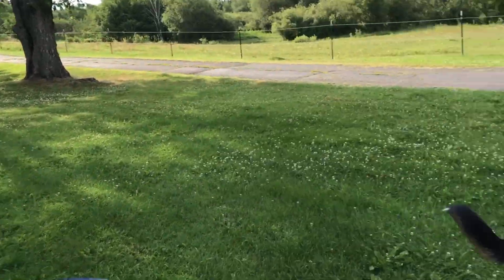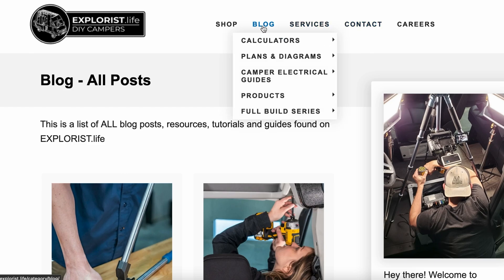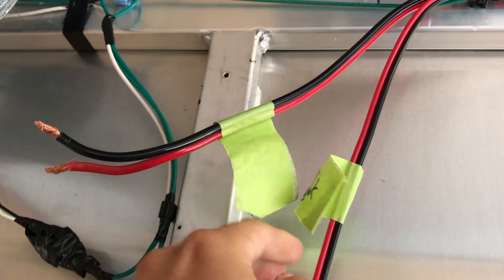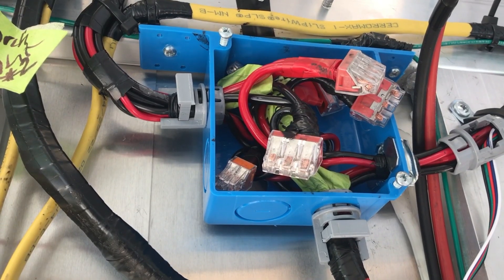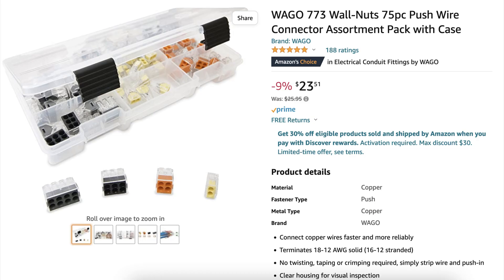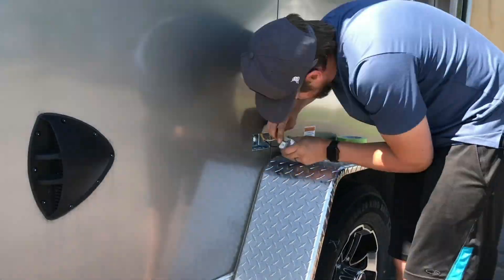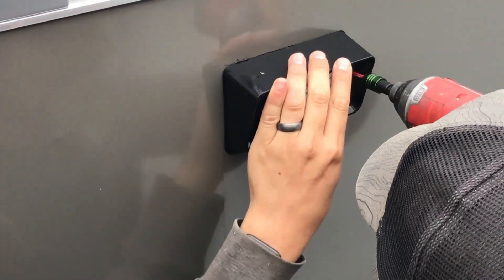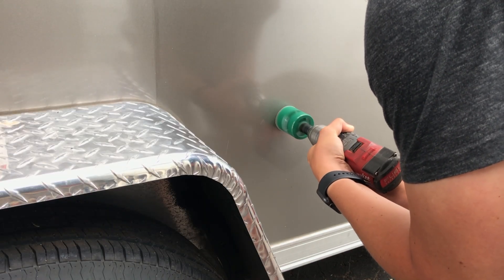Cargo Trailer Conversion Series: Electrical System, Part 1- Wiring for future loads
This video is part of series where I convert a aluminum cargo trailer into a off-grid, 4-season camper. This trailer is no longer in my possession.

In this episode, I discuss 12 volt wiring practices and how I wired my cargo trailer for my ongoing camper conversion. I install outdoor motion activated porch lights, a Maxx Air Dome fan for a future bathroom, as well as a 15 amp shore power inlet. Future episodes will include installation of the LiPo batteries, inverter charger, MPPT solar charger controller and the rest of the electrical system.

Episode Chapters
0:00 - Intro
1:08 - 12 volt wiring basics and load distribution planning
3:49 - Running wire
4:30 - Discussing completed wire runs, components and future loads
7:21 - Wago wire connectors vs traditional wire nuts
9:41 - Securing the wires
10:04 - Discussing external conduit wire routing
11:46 - Installing outdoor AC outlet
12:10 - Leisure LED motion activated porch light
14:14 - Maxx Fan 6" Dome Fan for bathroom
15:30 - 15 Amp shore power inlet
16:18 - Outro, preview next episode

GS Power 14 AWG - 100 Foot, Pure Copper, Stranded

GS Power Flexible 10 AWG - 50 Foot, Pure Copper, Stranded

WAGO 221 lever lock Connectors
I've since switched entirely to this reusable lever locking style for everything stranded wire.
-24-12 AWG wire (smaller size)
-20-10 AWG wire (bigger size)

If you are still interested in the push in style WAGO connectors...
Assortment for 14-12 AWG wire

5Pin, RGBW Wire Extension Cable for LED Strip Lighting

Dual Slide Switch and Dimmer for Standard 12V Wall Switch Box
I've had bad luck with cheap DC dimmers on amazon so I can't recommend any right now.
Super Bright LEDs is a reputable website with tons of quality parts. Yes this dimmer is a bit more expensive, but it's one of those things you may want to spend a little extra on.

Vertical Metal Weatherproof While In Use Outdoor Outlet Receptacle Cover
Full disclosure this is not the one I used but this one looks great and appears to be better than the one I used due to it's aluminum construction and in-use cover that allows you to have cord plugged in with cover down.

Leisure LED RV Exterior Motion Sensor Porch Utility Light 12v

Maxx Air Fan Dome, 6" Fan

3M Marine Adhesive Sealant Fast Cure 4000 UV rated
I try to use the 4000 UV with any exterior project instead of the slightly stronger but not UV rated 4200 series.

Black caulk gun size
White caulk gun size

Black Small tube
White Small tube

WELLUCK 15 Amp Flanged RV Shore Power Inlet Plug w/ Waterproof Cover

NOTE: I would consider using a 30 Amp power inlet even if you only require 15 Amp because they have a weather tight twist lock design. I also like the easy and secure set screw style wire connection on the back of the outlet of this particular product.